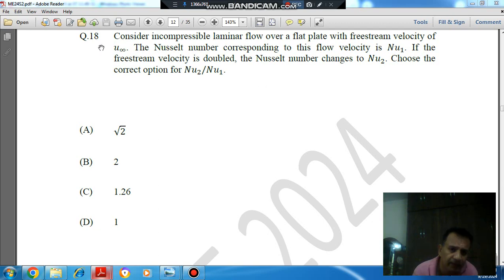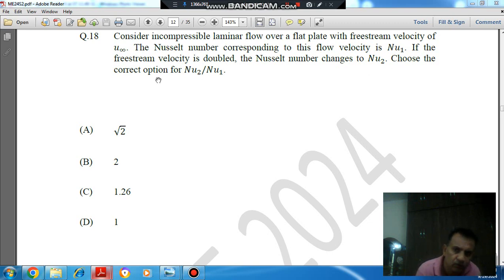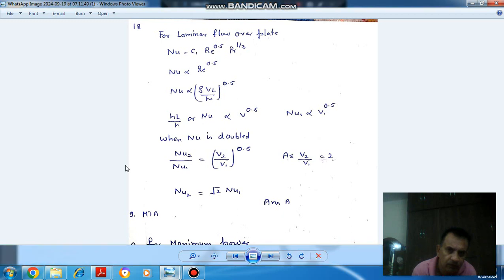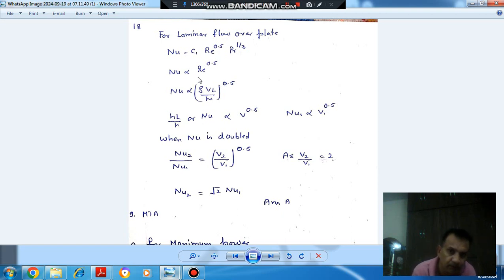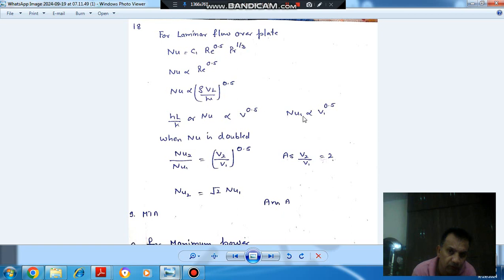gate 2024 Mechanical Engineering (ME) Q 18